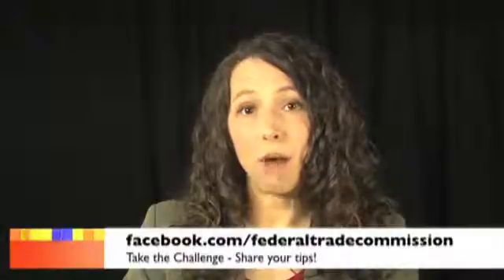Woodstock Illinois Consumer Credit Counseling